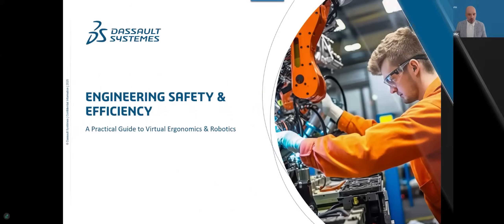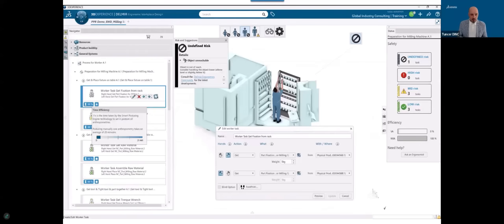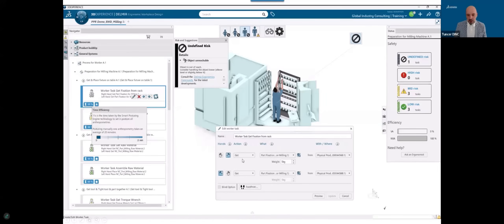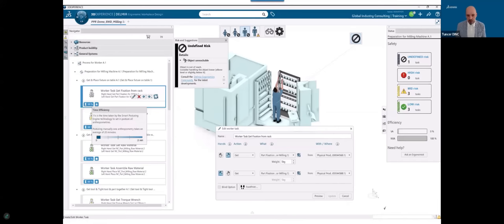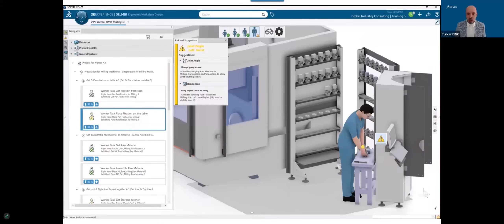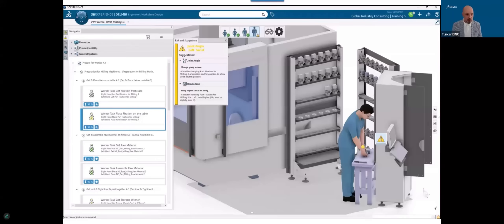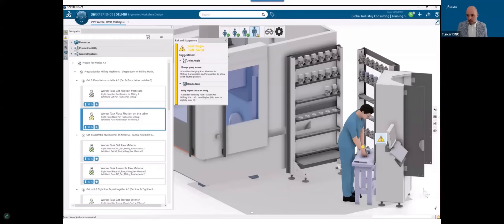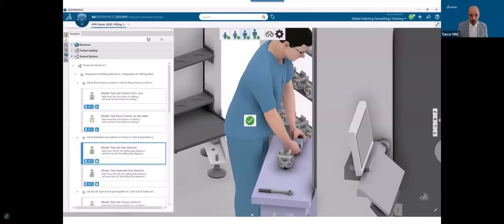Engineering Safety & Efficiency: A Practical Guide to Virtual Ergonomics & Robotics | Teaser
DELMIA’s powerful virtual ergonomics and robotic simulation tools can help you:
✅ Enhance workplace safety
✅ Improve operational efficiency
✅ Identify and resolve issues before they impact production

DELMIA helps global businesses re-imagine their engineering, operations, and planning for manufacturing excellence.